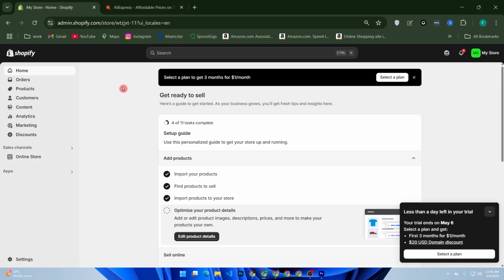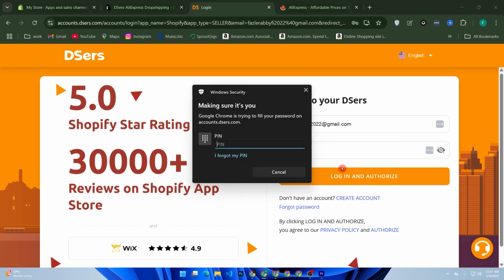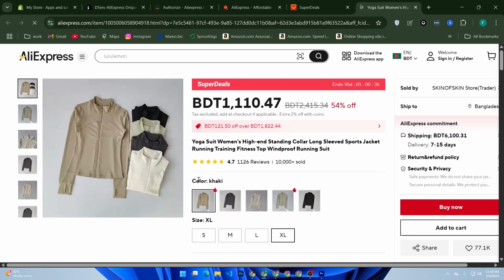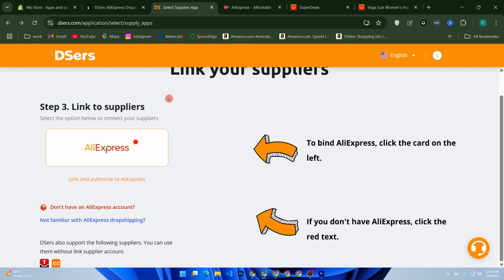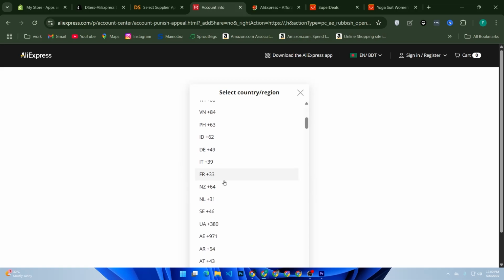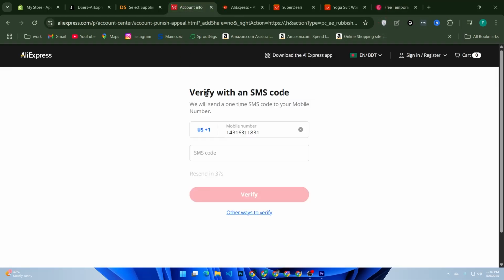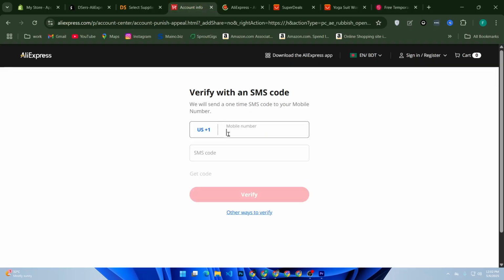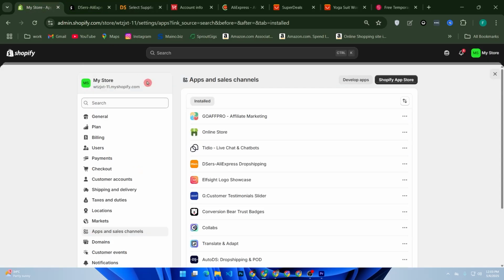How To Add Products To Shopify From Aliexpress - 2025 (Review Complete)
In this video, you will learn how to add products to Shopify from AliExpress quickly and easily. Discover the step-by-step process to import items using popular dropshipping tools, optimize product details, and manage your Shopify store effectively. Whether you’re new to dropshipping or want to scale your online business, this guide covers AliExpress dropshipping, product import, and Shopify store setup to help you succeed.